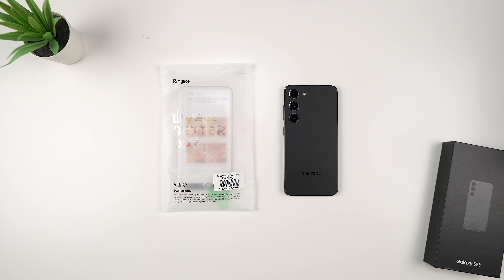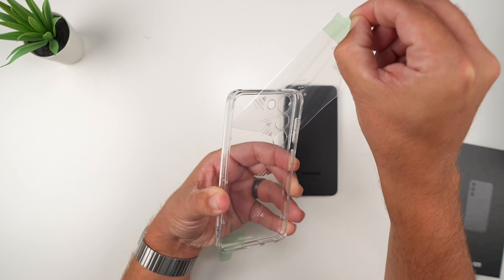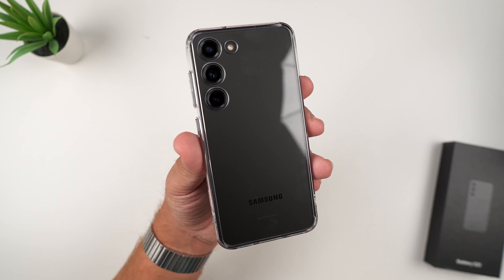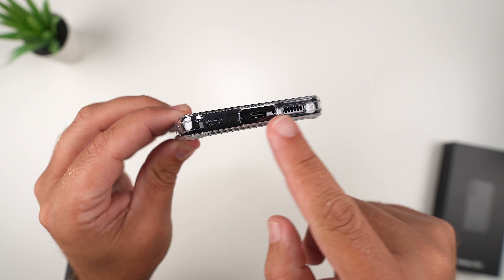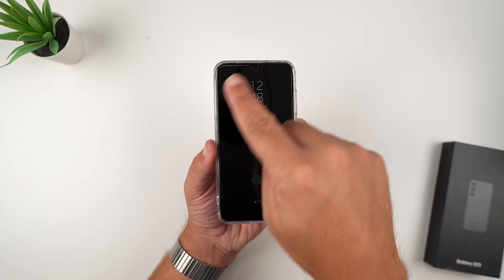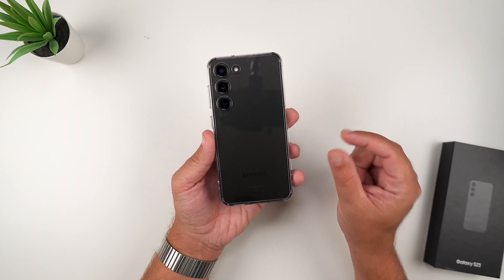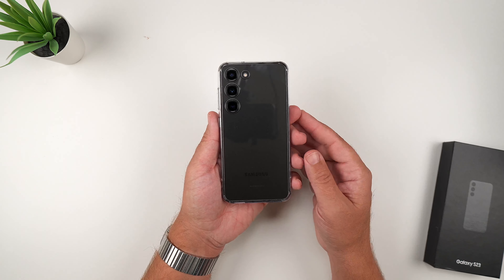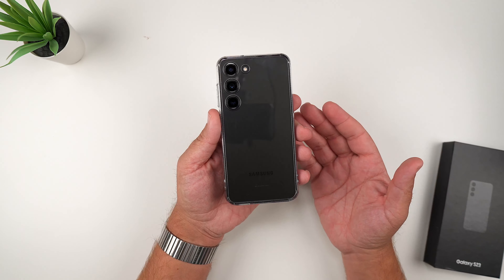Samsung Galaxy S23 Case - Ringke Fusion (Clear)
Here is my review of the Ringke Fusion (Clear) case for the Samsung Galaxy S23! It's only like $14 on Amazon and that includes Prime shipping!

S23 case
S23 Plus case
S23 Ultra case